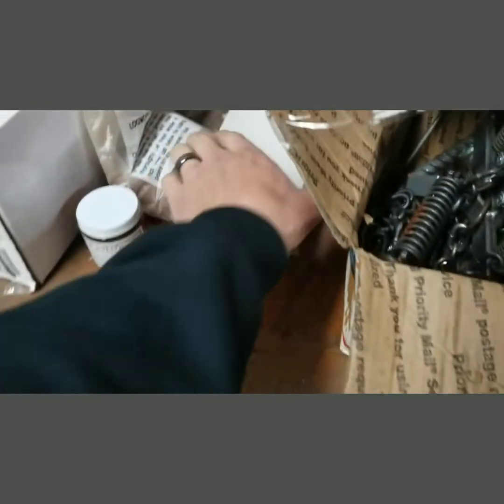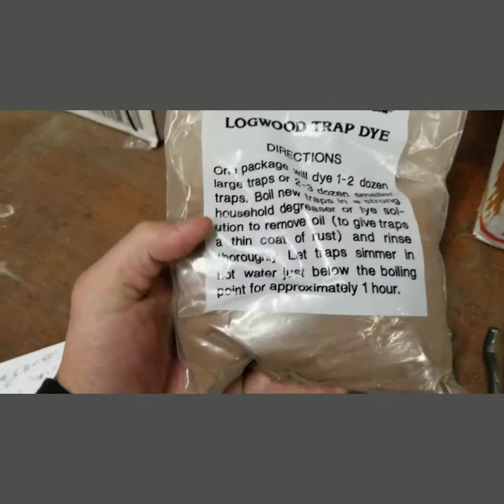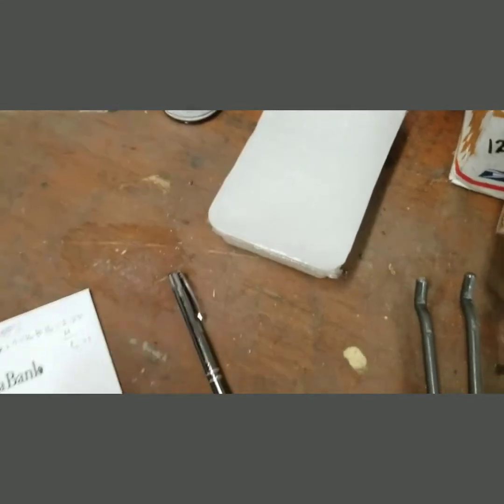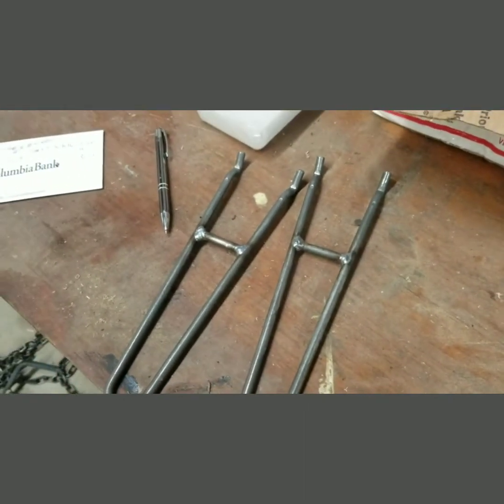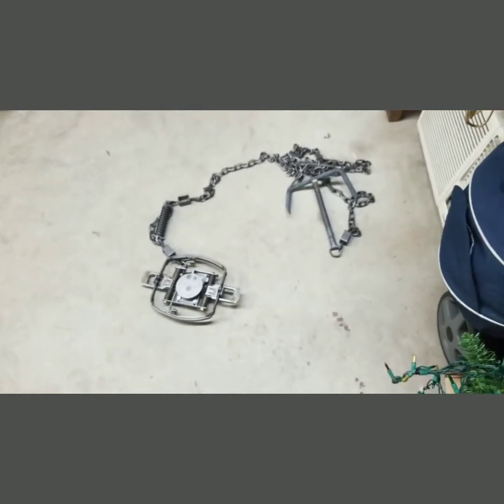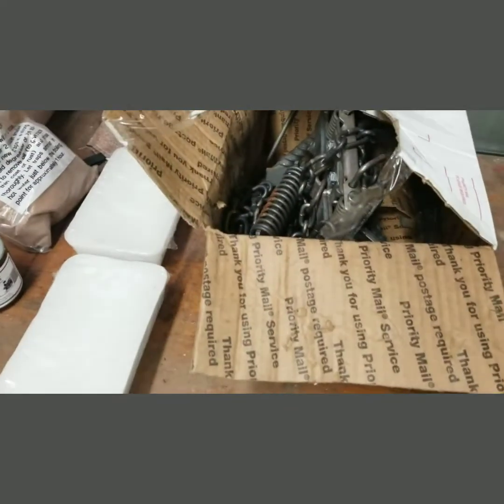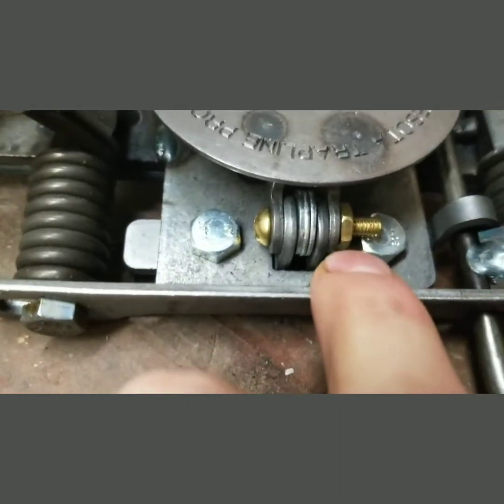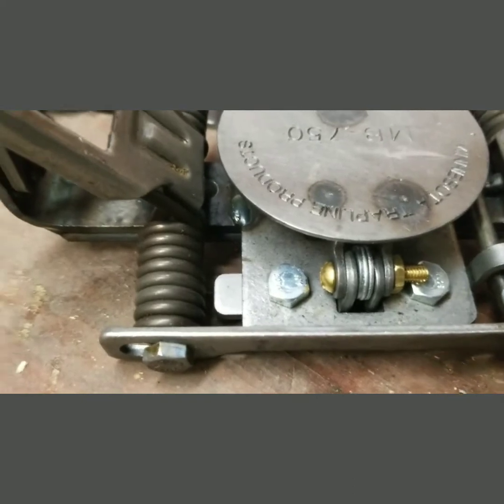DIY MB-750 (Wolf Trap) Pan Poundage Tester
Short clip showcasing a Do It Yourself pan poundage tester as im testing the MB-750 foot trap for wolves